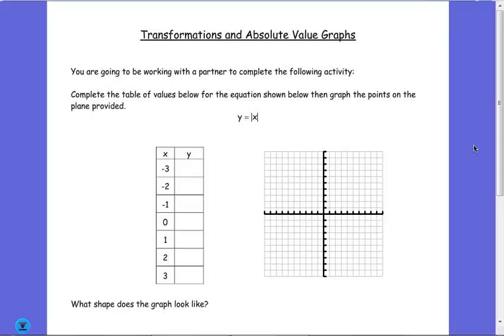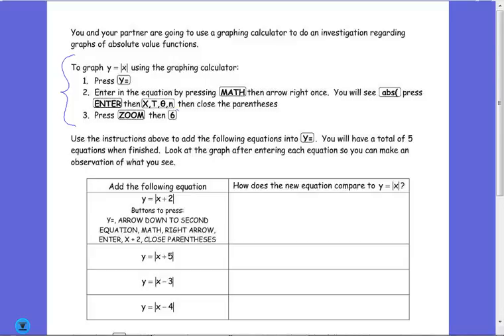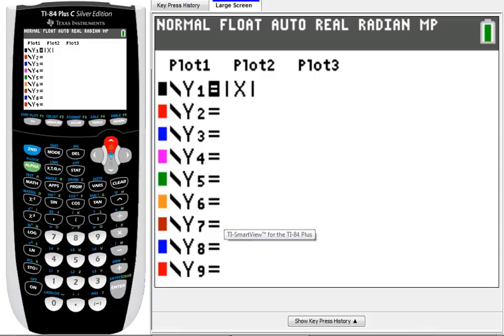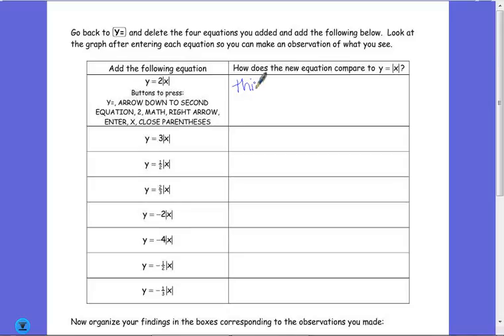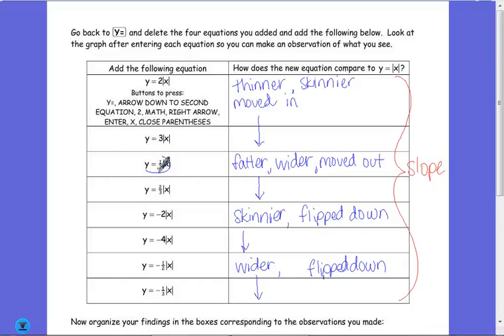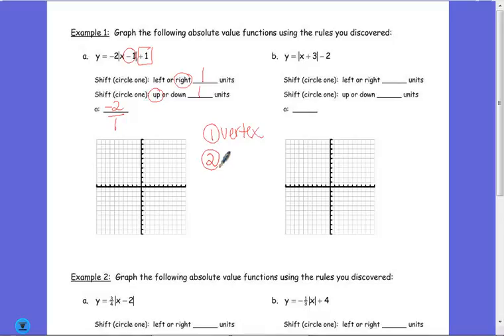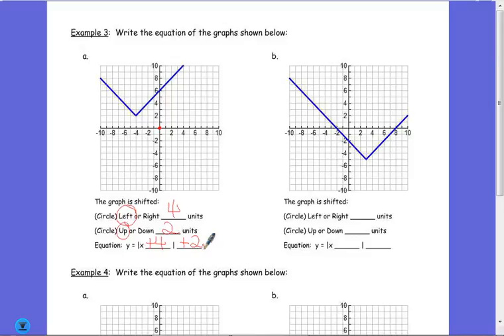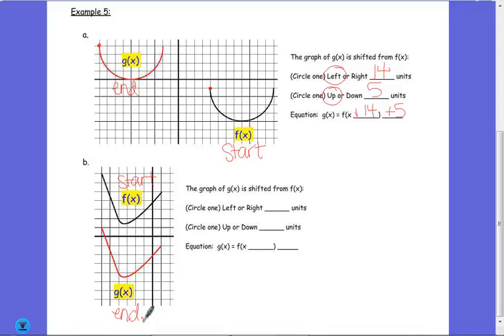Graphing Absolute Value Equations